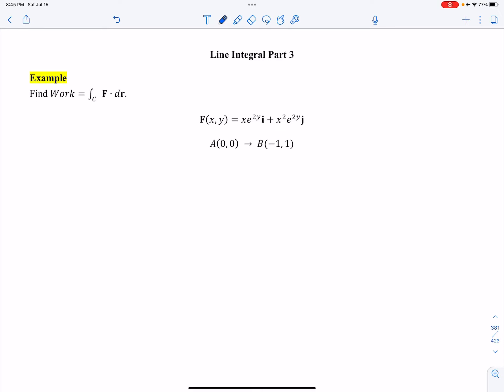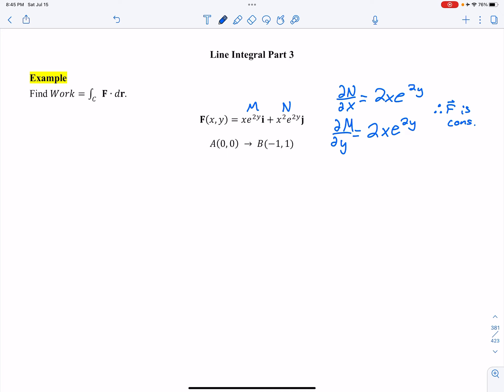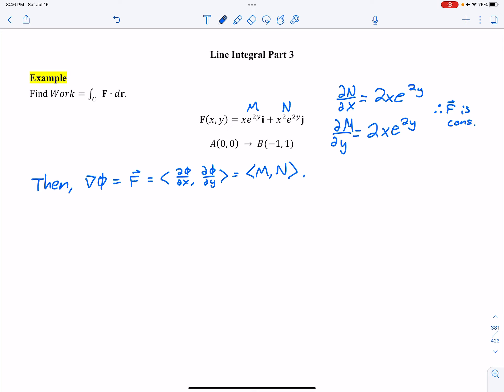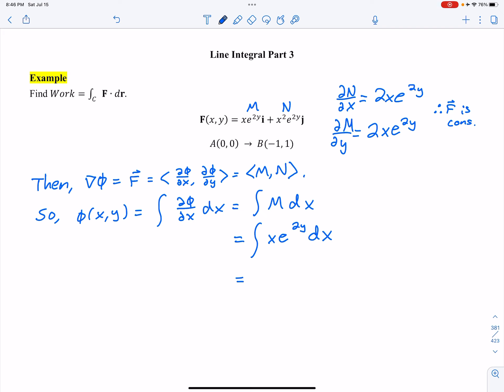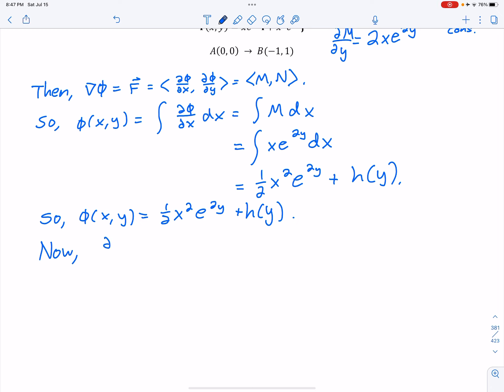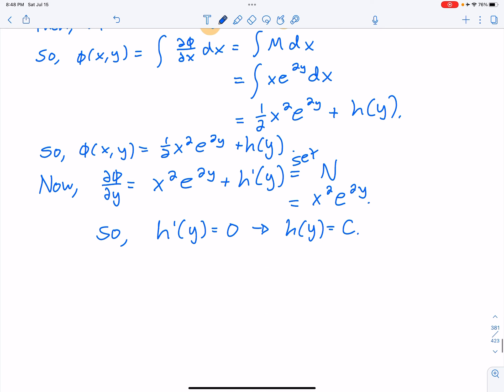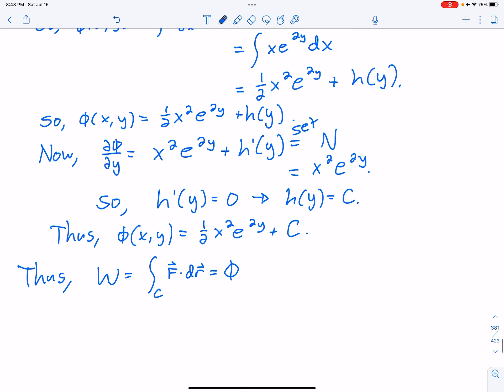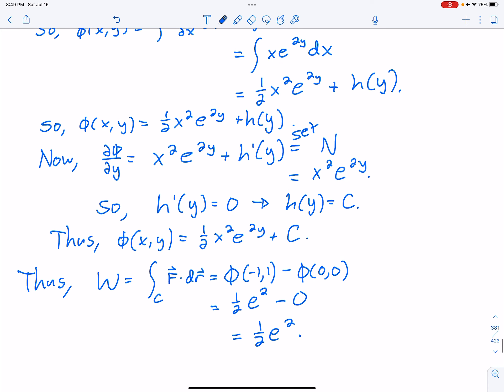Calculus III - Unit 5 Section 3 - Line Integrals Through Conservative Vector Fields Part 3